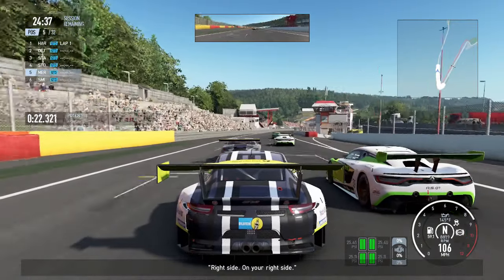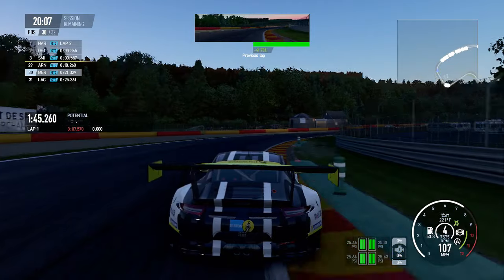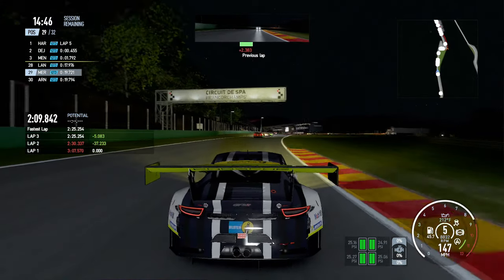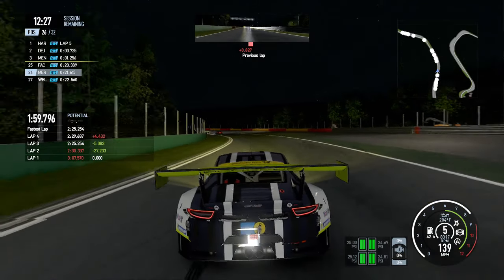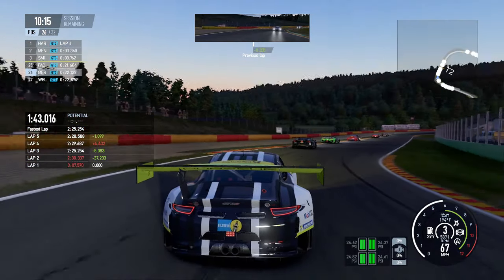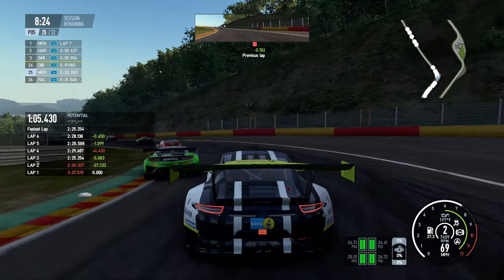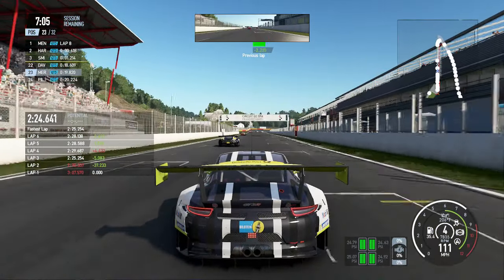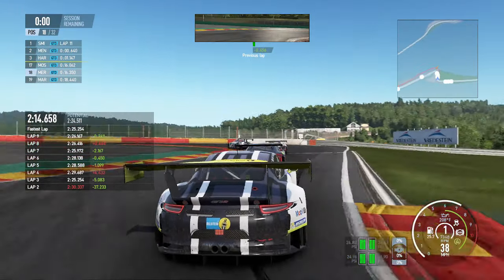Get A Full 24 Hour Race Experience In Under 30 Minutes!!! // Project Cars 2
THIS IS SO NEAT!!! Go from day to dusk to night to dawn to day to finish! In under 30 minutes! I AM TOO EXCITED ABOUT THIS!